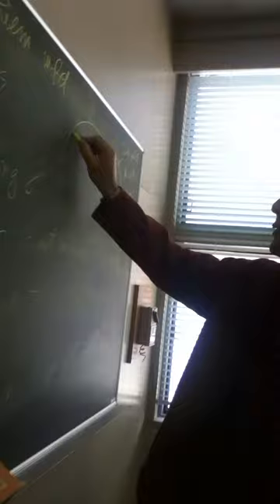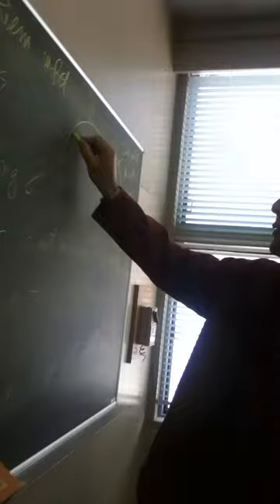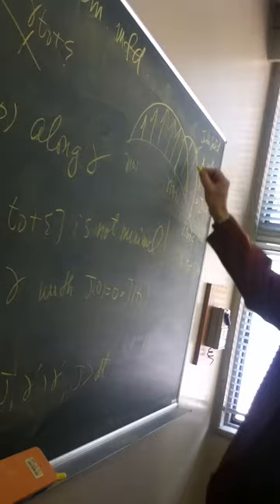The part of my seminar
The Mathematics is logic, not magic - Prof.Minoru TANAKA